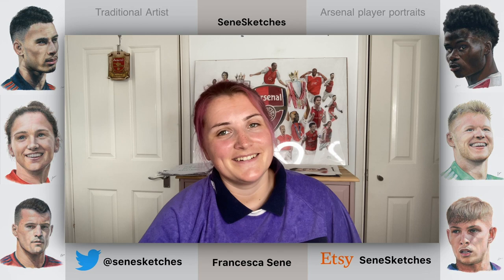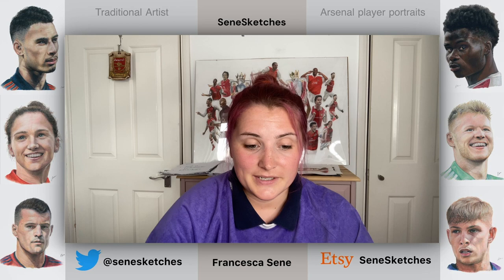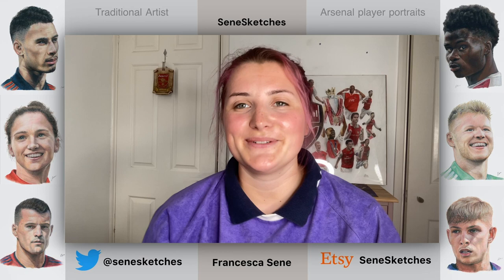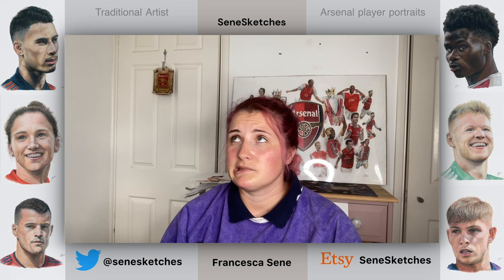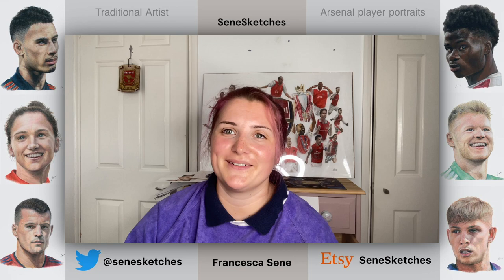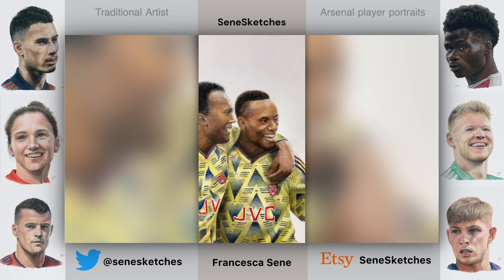Art studio tour & FIRST trip to The Emirates | Sneak peek of my latest drawing…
In this video I show you my Arsenal player portraits and a behind-the-scenes look at my art studio. Then you'll see a chaotic vlog I filmed of my first trip to the Emirates on a matchday. It was INCREDIBLE! I also show you a sneak peek of my progress on a portrait I am working on of Rocky & Wrighty.

This season I am launching my own series of videos, mixing my Arsenal painting process with my thoughts on our matches. It will be a mix of live painting content and match reaction, and I will be doing lots more collabs. I can't wait to get better at this whole video thing, so stick with me!